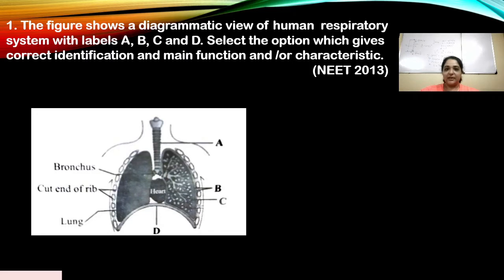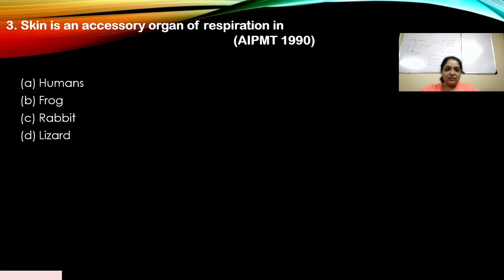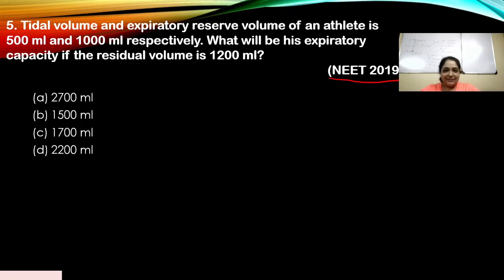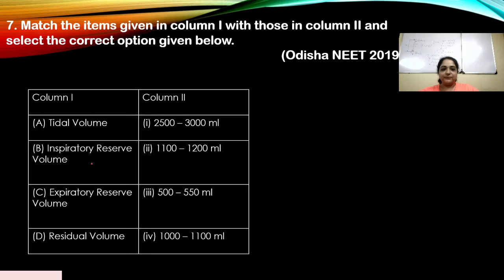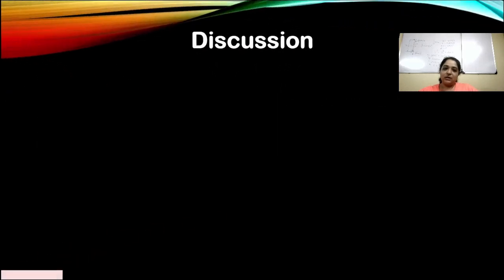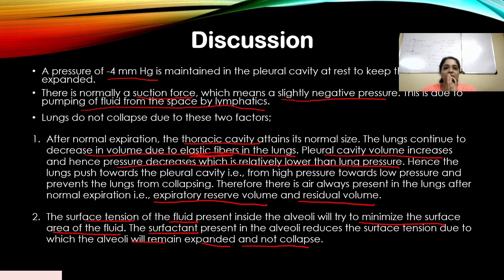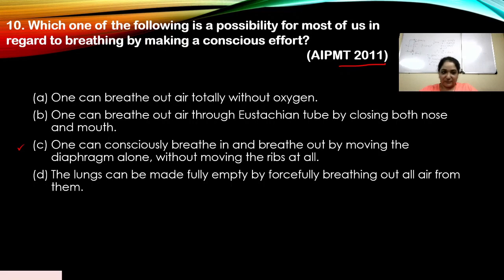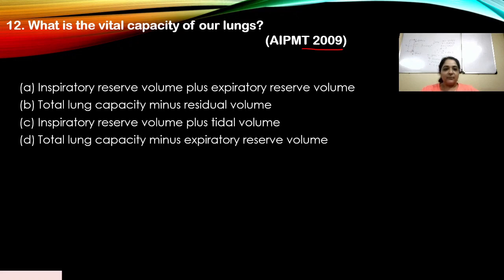Breathing and Exchange of Gases - 01/04 | Previous Year NEET Question & Discussion | Class 11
This is the part one of chapter Breathing and exchange of gases.

M.J. Ma'am brings to you a session on Breathing and Exchange of Gases where she will discuss in detail about previous year NEET questions of Respiration and Human respiratory system.